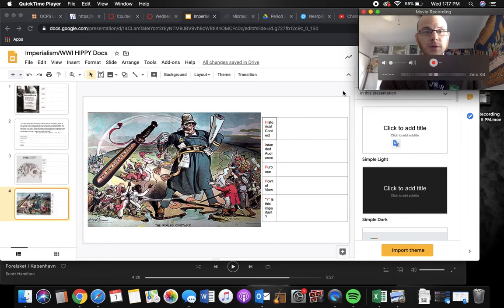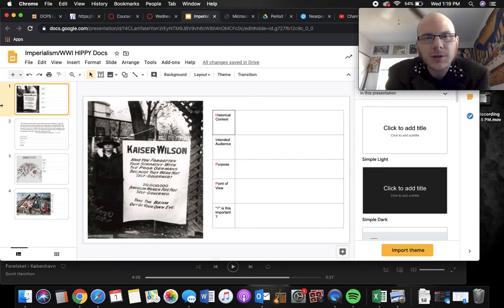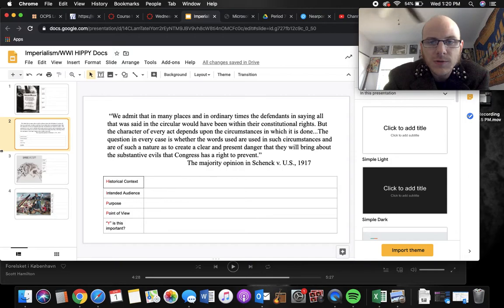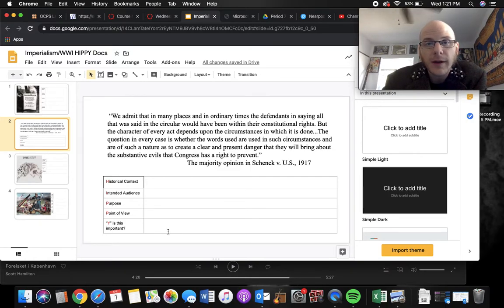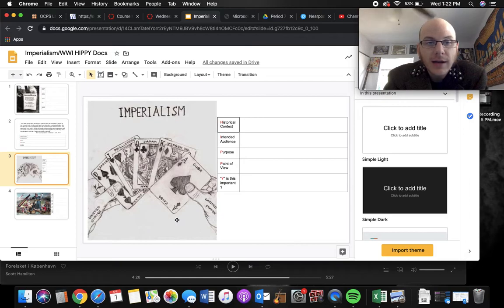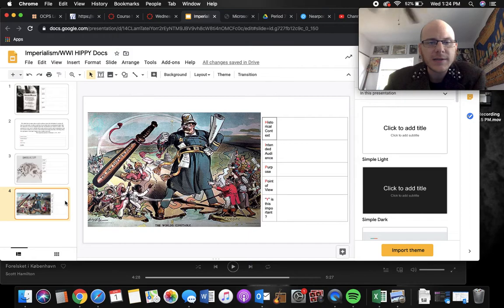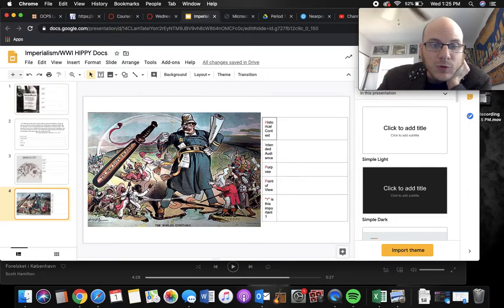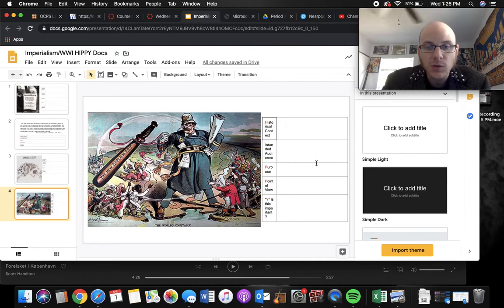WWI:Imperalaim HIPPY Review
A review of the WWI & Imperialism HIPPY Documents